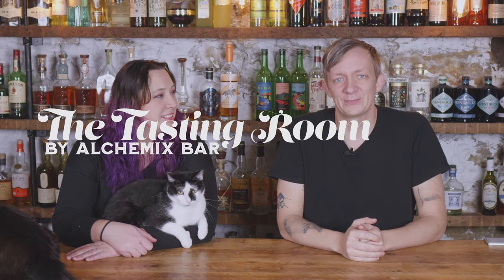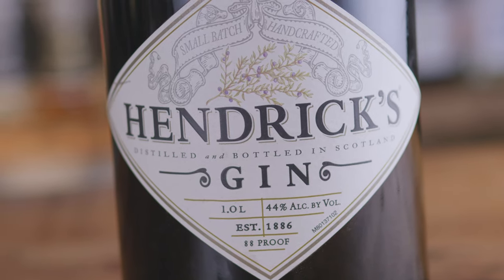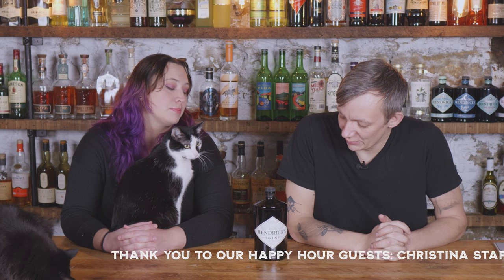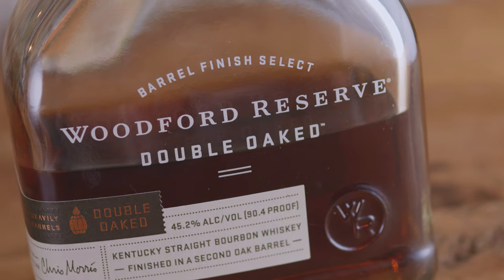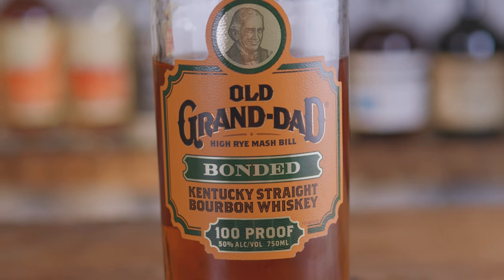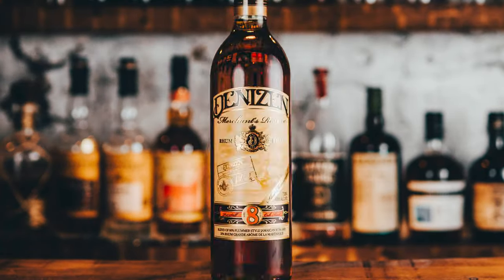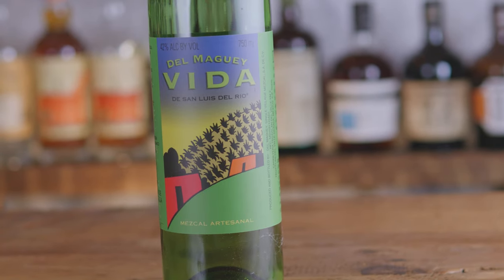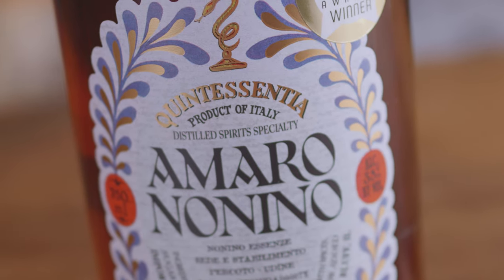5 Bottle UPGRADES for Your Home Bar in 2023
It's hard to know what other bottles to buy after your essential bottles for your home bar. We show you 5 upgrade bottles that we love.

Our Podcast - Do You Want to Start a Tab? - Coming Soon

0:00 Intro
0:59 Bottle Upgrade 1
2:39 Bottle Upgrade 2
4:11 Bottle Upgrade 3
6:04 Bottle Upgrade 4
8:09 Bottle Upgrade 5
10:10 Final Thoughts on Our Bottle Upgrades
10:55 Announcements for 2023!